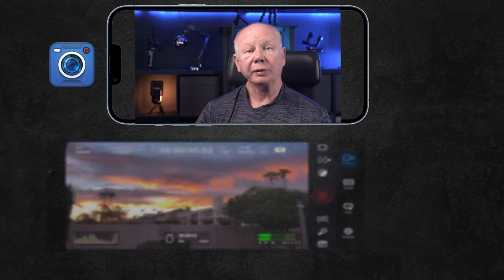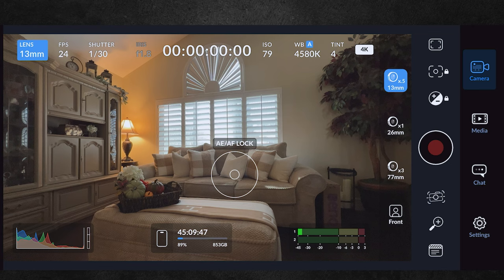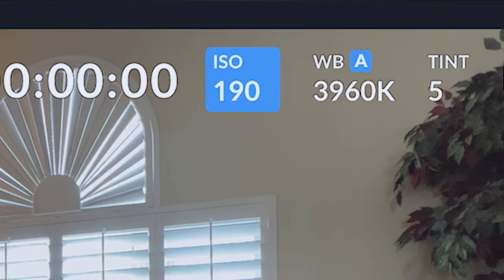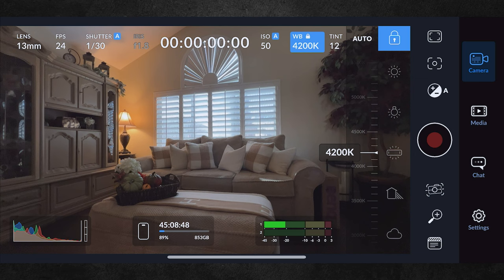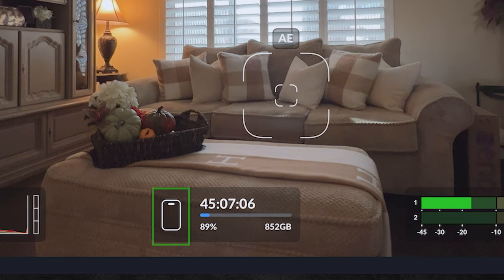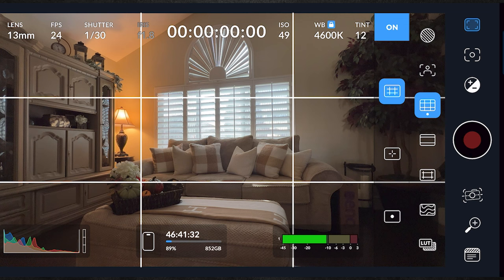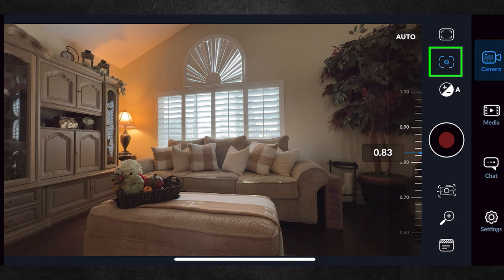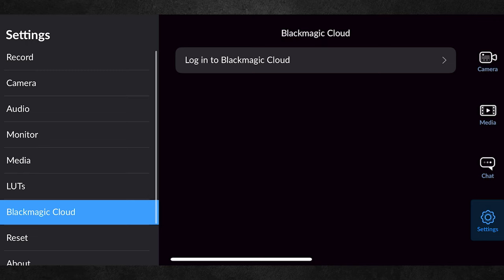Blackmagic Camera App on iPhone 15 Pro | A complete guide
In this video we will go through each item in the the new Black magic camera app . Using the iPhone 15 Pro max

Let's' take a guided tour though the FREE app  produced by the people that make davinci resolve  editing software

That will take your mobile filmmaking to the next level.